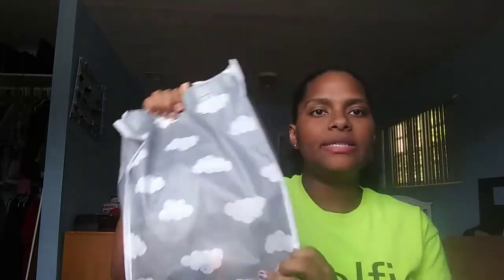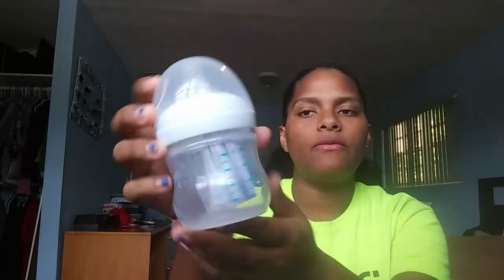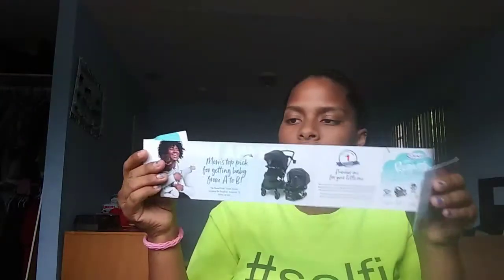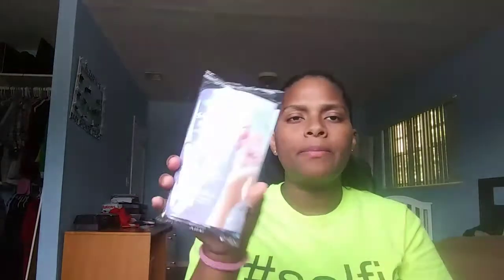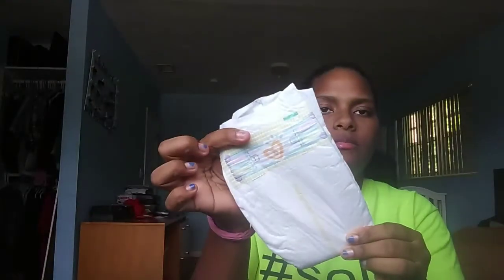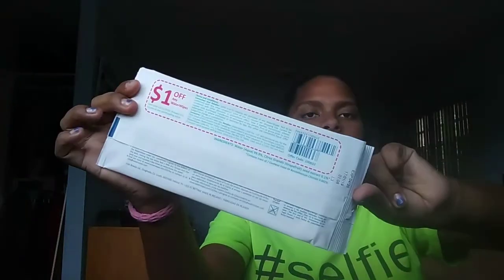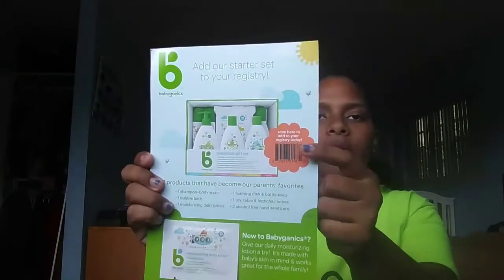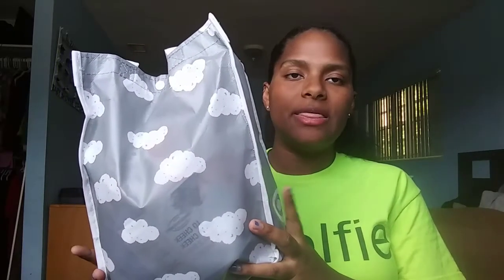FREE TARGET BABY REGISTRY BAG | SEPTEMBER 2019 | ALOT OF COUPONS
Hey friends!! In today's video I wanted to share with you guys what I got inside of my Target baby registry bag and tell you how you can get your ✋ on this bag totally FREE from Target.

This bag came with a lot of freebies and more than one type of diapers, two bottles and more

Don't forget to click that notification 🔔 so you can be notified every time I upload a new video.